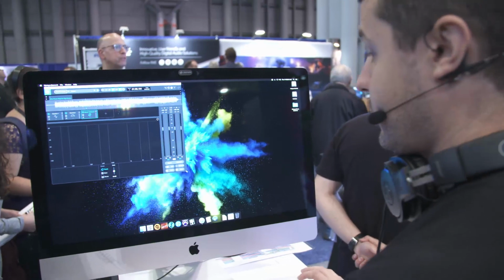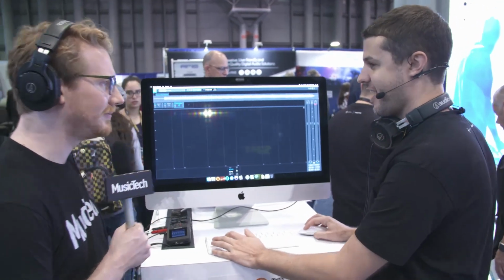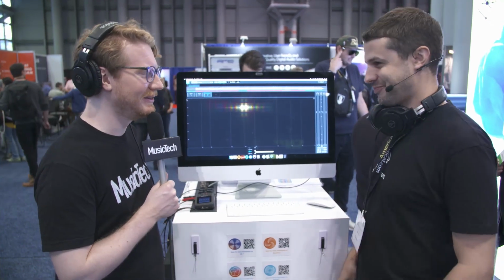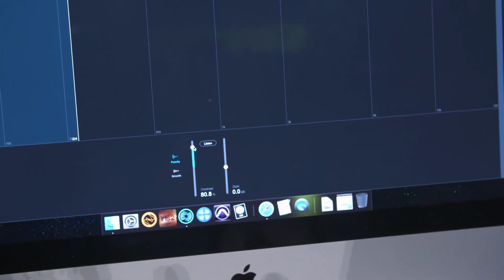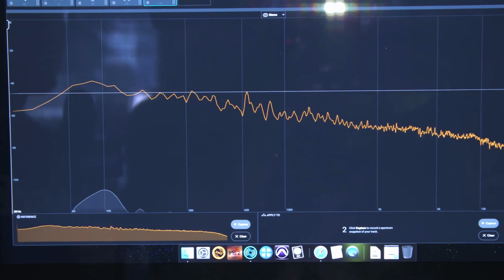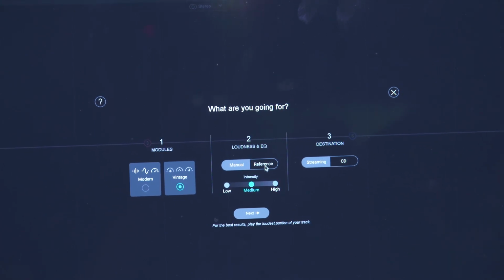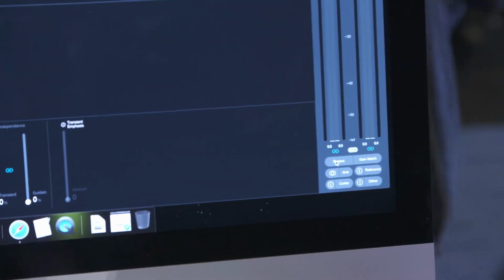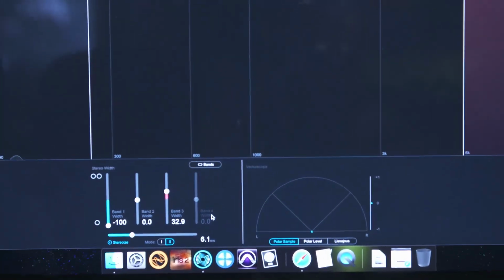iZotope's Ozone 9 mastering software is even smarter than before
iZotope’s new Ozone 9 expands on its Master Assistant, which uses machine learning to create a custom preset in a short amount of time. The latest edition also comes with a new Vintage mode, which provides automatic adjustments for Vintage EQ, Vintage Limiter, and is designed to help users find the right colour and character for their tracks.